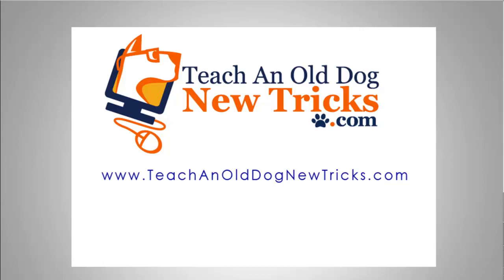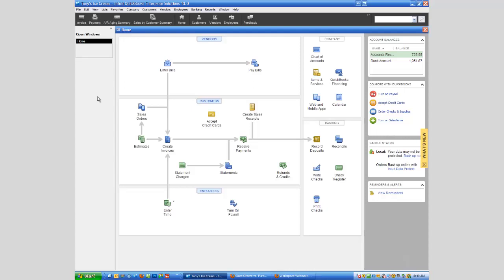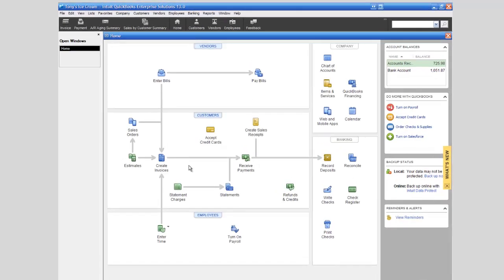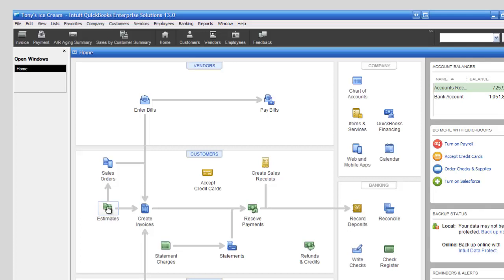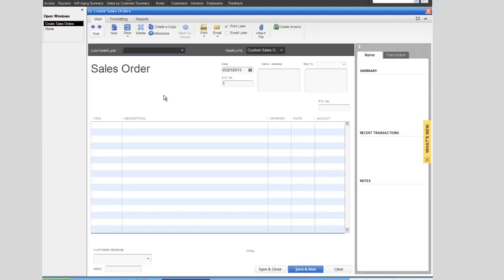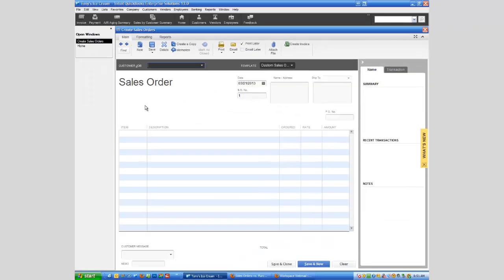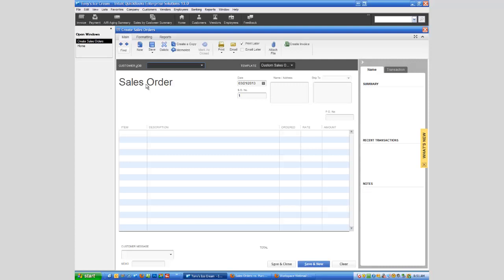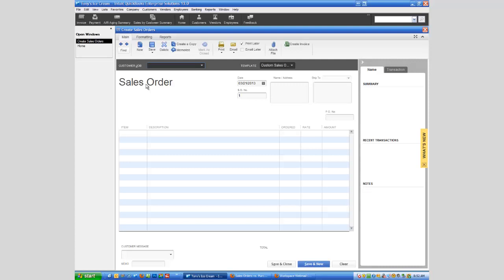22 - Free QuickBooks 2013 Training: Sales Orders